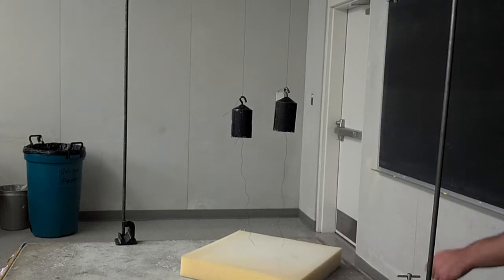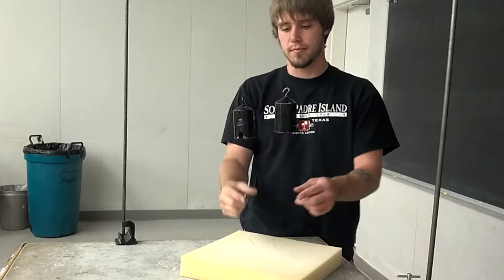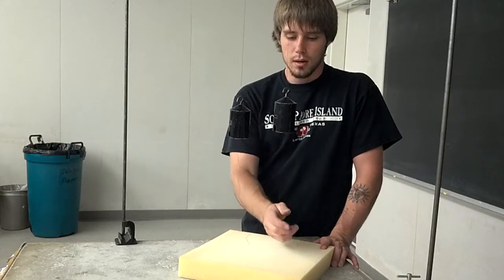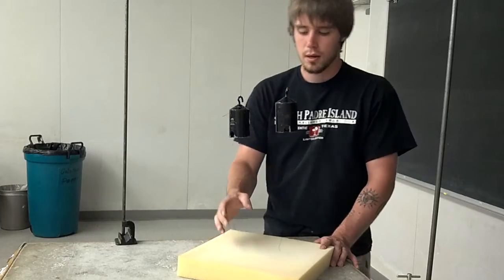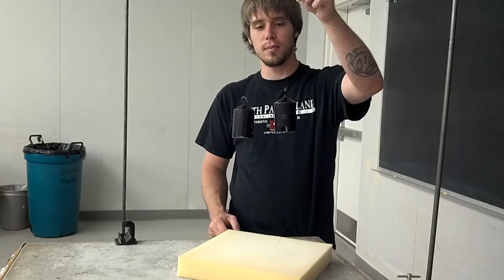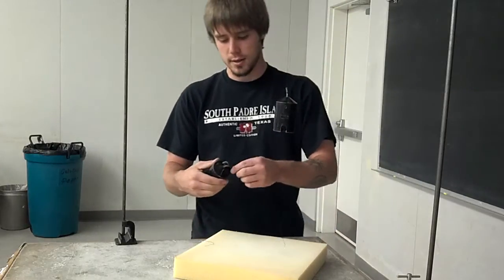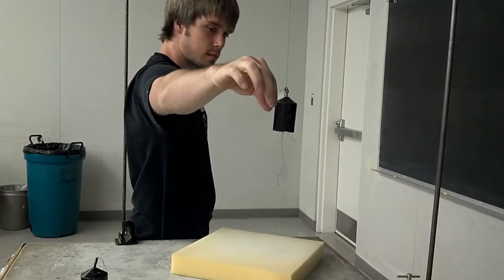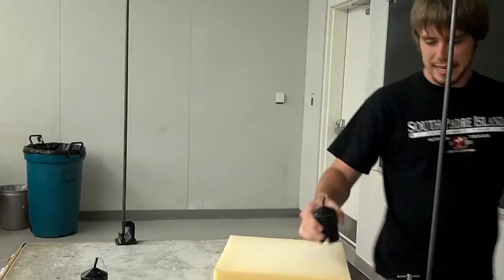INERTIA hanging masses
Inertia is demonstrated here with two masses hanging from a string. There is also a string hanging from the bottom of each mass. Inertia resists changes in motion, so depending on how the bottom string is pulled, either the string above or below the mass will break.